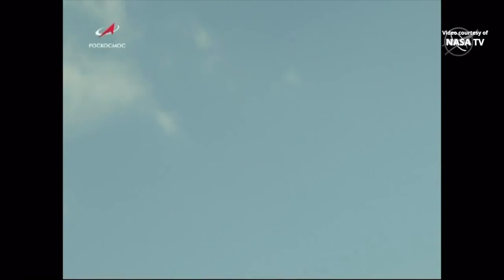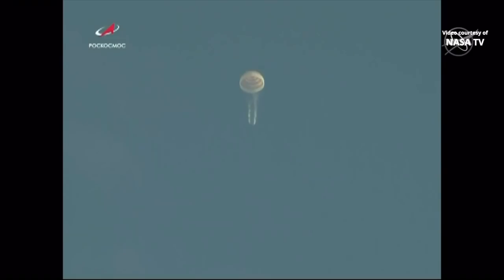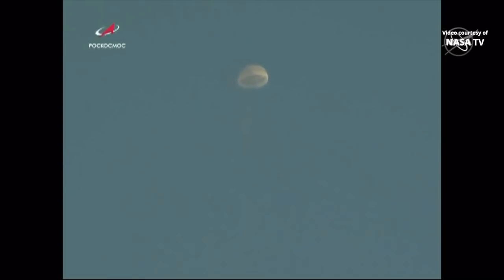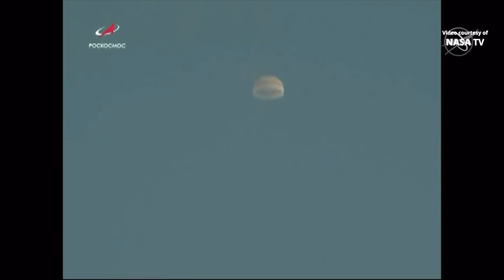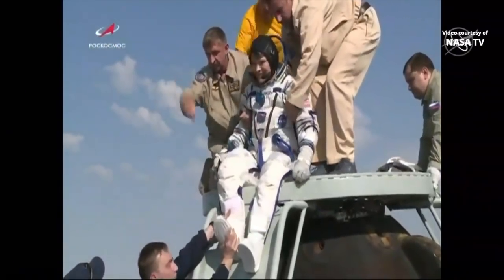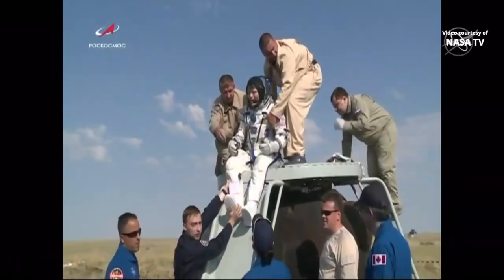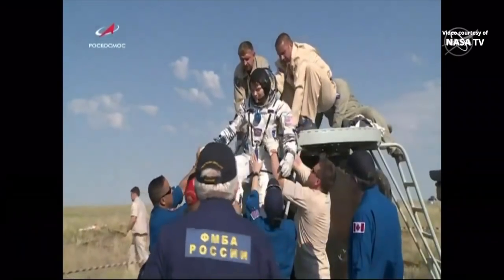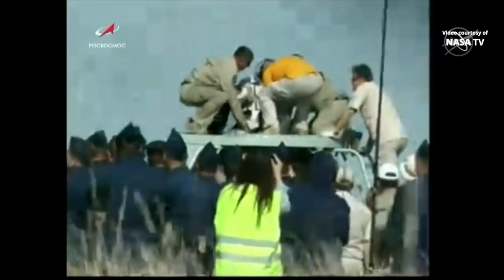Soyuz MS-11 landing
The Soyuz MS-11 spacecraft landed in Kazakhstan on 25 June 2019, at 02:47 UTC (08:47 local time), with Expedition 59 crew members, NASA astronaut Anne McClain, Canadian Space Agency astronaut David Saint-Jacques and Roscosmos cosmonaut Oleg Kononenko.

Credit: NASA/Roscosmos

Союз МС-11 посадка